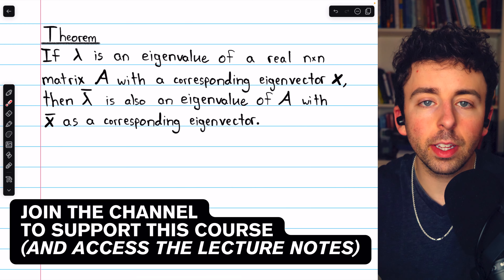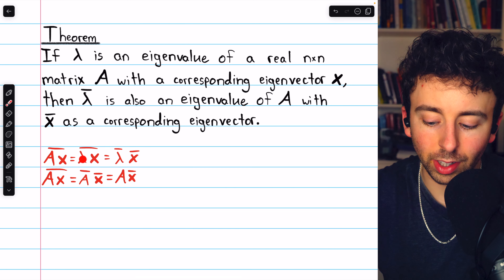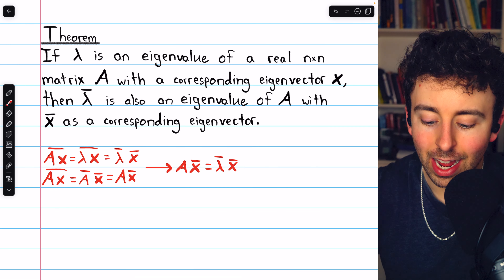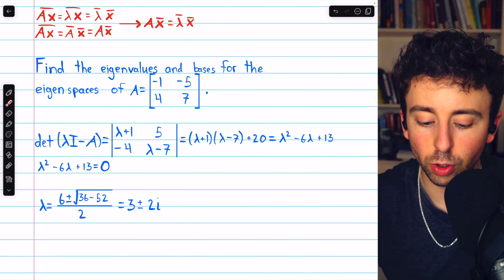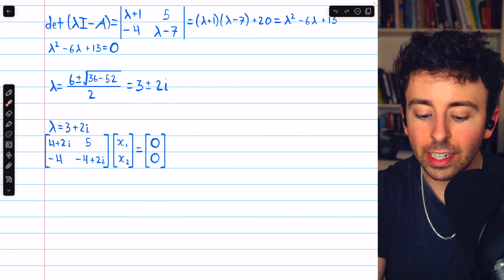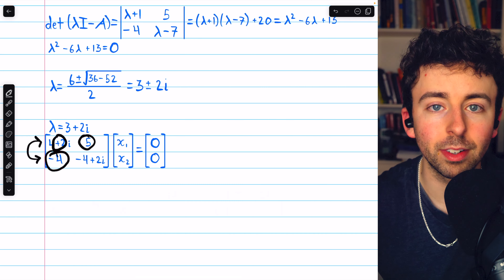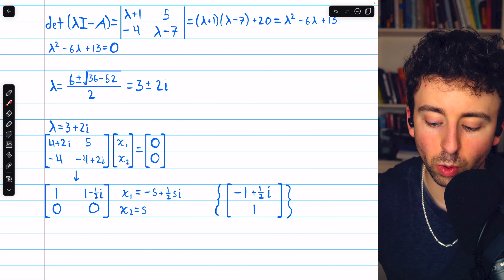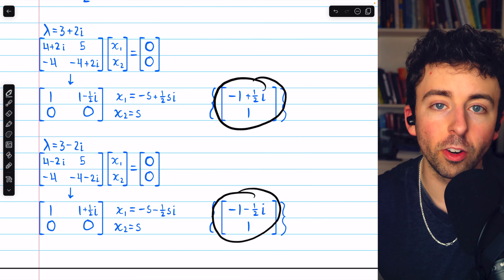Complex Eigenvalues Occur in Conjugate Pairs | Linear Algebra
We analyze complex eigenvalues and complex eigenvectors of real square matrices. We'll see that complex eigenvalues and eigenvectors of real matrices occur in conjugate pairs. We'll prove this fact about complex eigenvalues and then see an example.

0:00 Theorem on Conjugate Pairs of Eigenvalues and Eigenvectors
0:41 Proof of Theorem
1:47 Example of Complex Eigenvalue Theorem
5:21 Conclusion